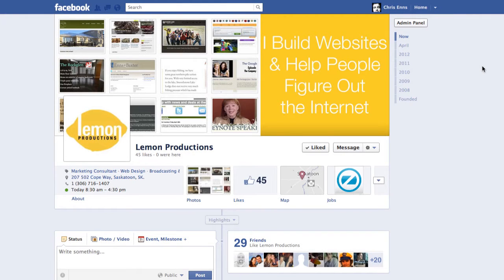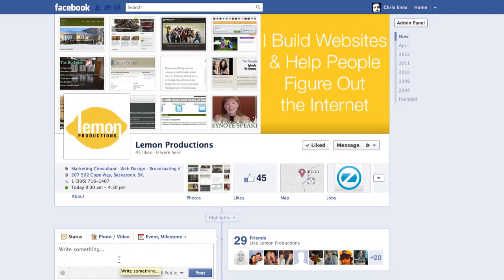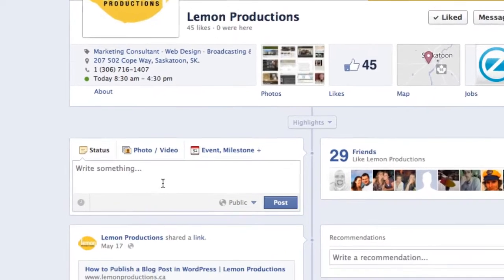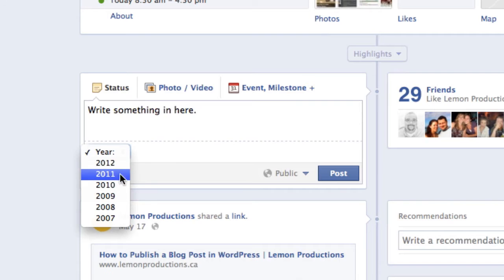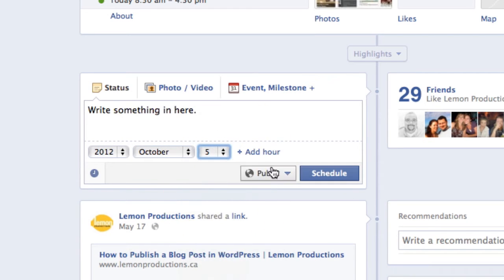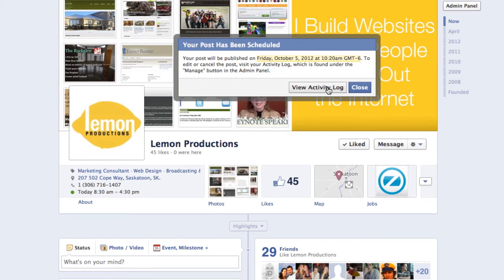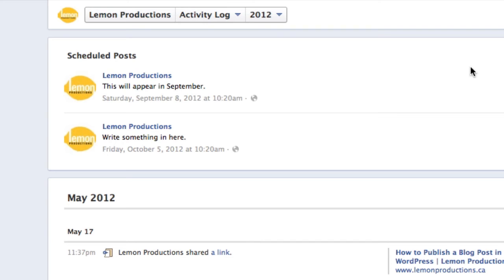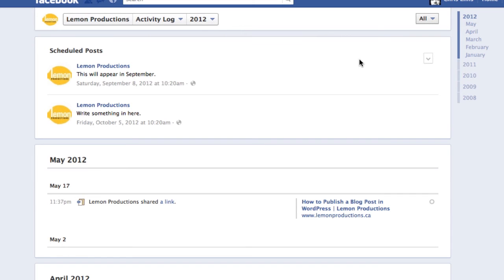How to Schedule a Facebook Page Post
Facebook recently added the ability to schedule a post to appear at a later date on your Facebook Pages.

If you need to schedule a post to appear on your Facebook page, here's how to do it.